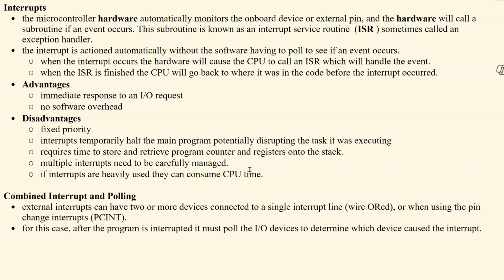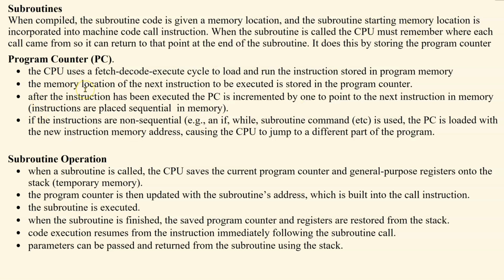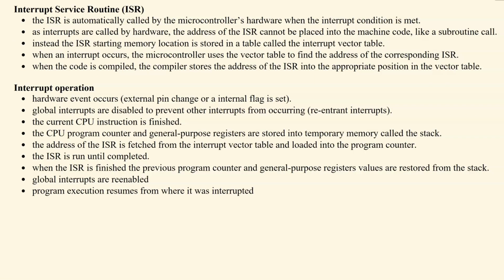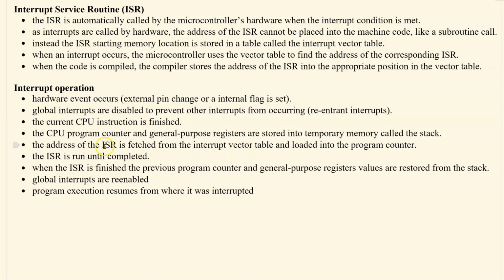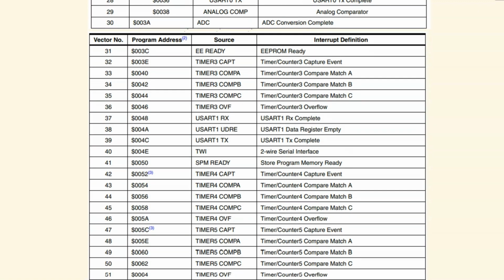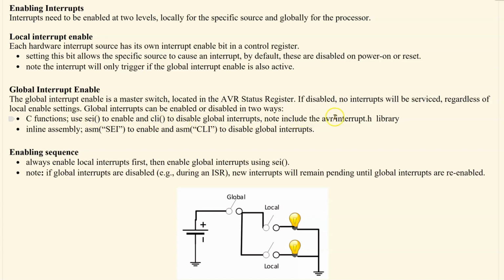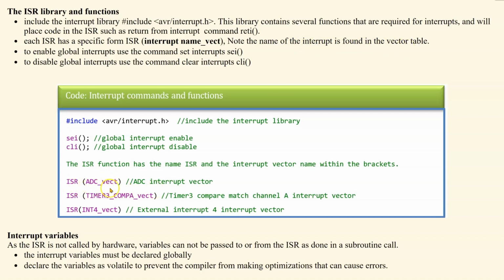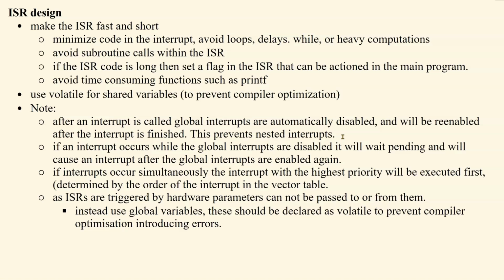23 Interrupts and interrupt service routines, the vector table, ISR enabling, library, & design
In this video, I explain interrupts and Interrupt Service Routines (ISRs) in microcontrollers, showing why the benefits of interrupts compared to traditional polling methods.

🔹 Polling vs. Interrupts – Which is better for event handling?
🔹 How Subroutines & ISRs Work at the CPU Level
🔹 The Interrupt Vector Table – How it links interrupt sources to ISRs and modifies the Program Counter.
🔹 Local and Global Interrupts – How to enable interrupts.
🔹 Microchip Studio Interrupt Library – how to implement an ISR.

This video will help beginner programmers understand interrupts and how to use them in your code for faster, more efficient event handling using interrupts!

AVR, ATmega, ATmega2560, Atmel, Microchip microcontroller programming, microcontroller register level programming, interrupts, interrupt service routines, ISRs, interrupt vector table, enabling interrupts, interrupt libraries, embedded systems, AVR projects.

Chapters
00:00 introduction
02:23 event handling using polling
03:47 event handling using interrupts
06:18 how subroutines are called at the CPU level
08:58 how ISRs are called at the CPU level
11:21 interrupt vector table
13:00 enabling interrupts
15:12 Microchip ISR libraries
16:22 designing ISRs